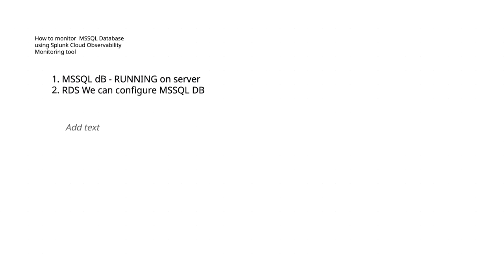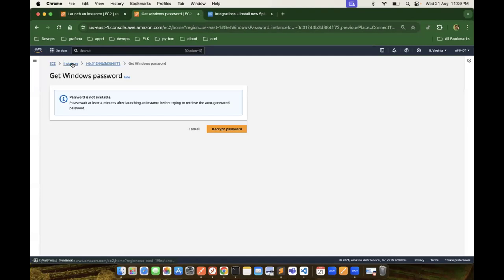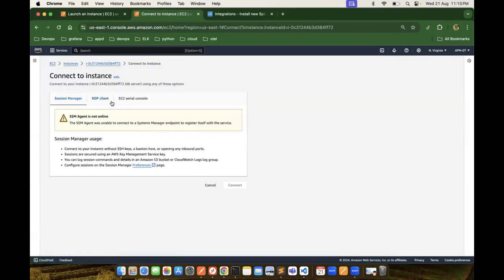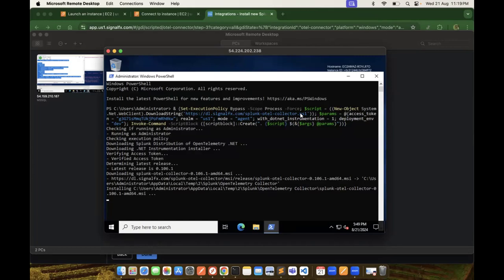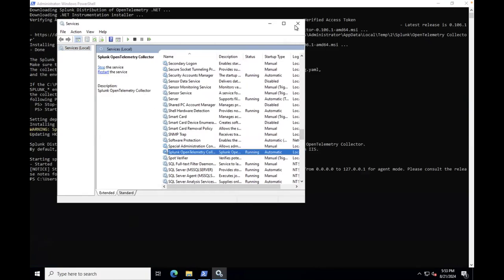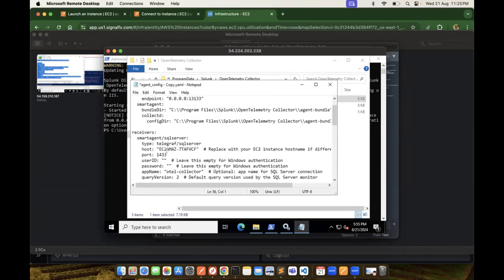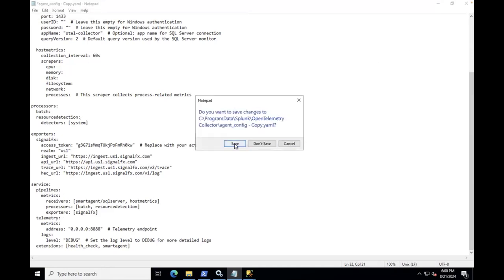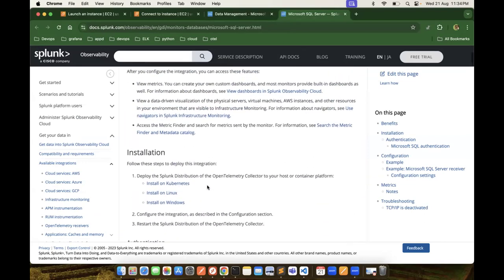Monitor MSSQL DataBase using Splunk Cloud Observability Monitoring tool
# Basic settings for the Splunk OpenTelemetry Collector
extensions:
  health_check:
    endpoint: "0.0.0.0:13133"
  smartagent:
    bundleDir: "C:\\Program Files\\Splunk\\OpenTelemetry Collector\\agent-bundle"
    collectd:
      configDir: "C:\\Program Files\\Splunk\\OpenTelemetry Collector\\agent-bundle\\run\\collectd"

receivers:
  smartagent/sqlserver:
    type: telegraf/sqlserver
    host: "EC2AMAZ-8OVL87O"  # Replace with your EC2 instance hostname if different
    port: 1433
    userID: ""  # Leave this empty for Windows authentication
    password: ""  # Leave this empty for Windows authentication
    appName: "otel-collector"  # Optional: app name for SQL Server connection
    queryVersion: 2  # Default query version used by the SQL Server monitor

  hostmetrics:
    collection_interval: 60s
    scrapers:
      cpu:
      memory:
      disk:
      filesystem:
      network:
      processes:  # This scraper collects process-related metrics

processors:
  batch:
  resourcedetection:
    detectors: [system]

exporters:
  signalfx:
    access_token: "g3G71sMmqTUkjPoFmRh0kwww"  # Replace with your actual Splunk access token
    realm: "us1"

service:
  pipelines:
    metrics:
      receivers: [smartagent/sqlserver, hostmetrics]
      processors: [batch, resourcedetection]
      exporters: [signalfx]
  telemetry:
    metrics:
      address: "0.0.0.0:8888"  # Telemetry endpoint
    logs:
      level: "DEBUG"  # Set the log level to DEBUG for more detailed logs
  extensions: [health_check, smartagent]